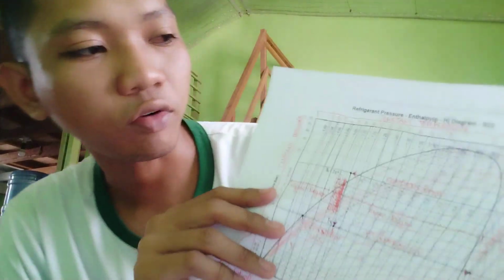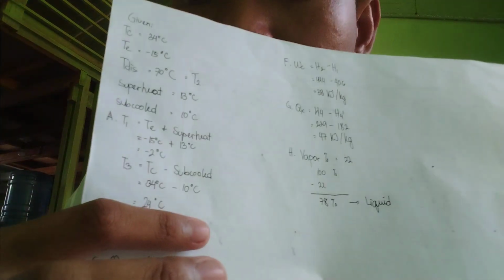Mollier Enthalpy Diagram ( Refrigerant - R22 )